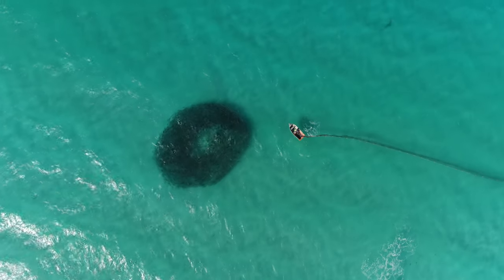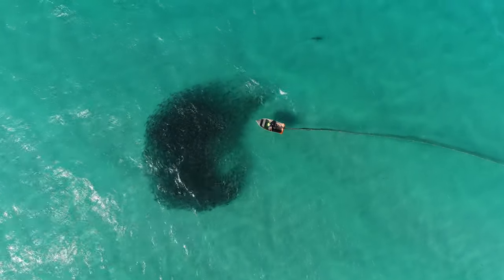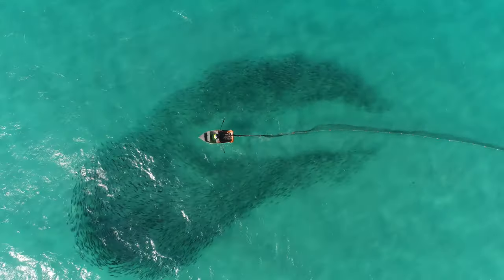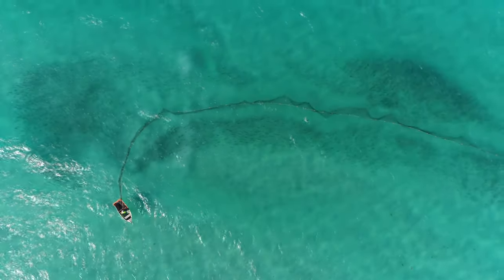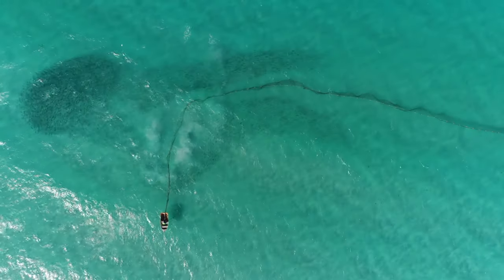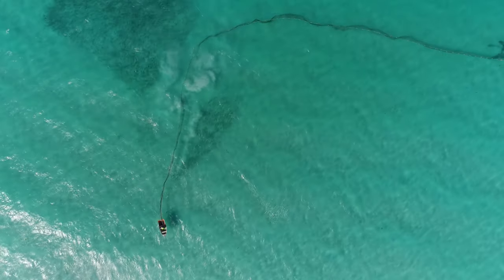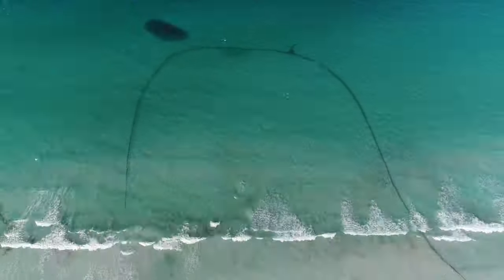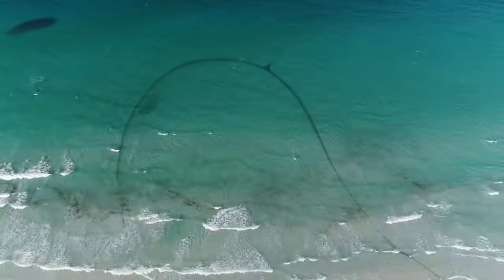We shot a 25 tonne school of salmon among sharks!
In this video we attempt to cut off around 2 tonne of salmon from a 25 tonne school on Tooregullup (Trigelow) Beach in Western Australia which commences approximately 24 km south of Point Ann in the Fitzgerald National Park.. In the video we can see 7 sharks circling the school and come over to the dinghy to enquire!